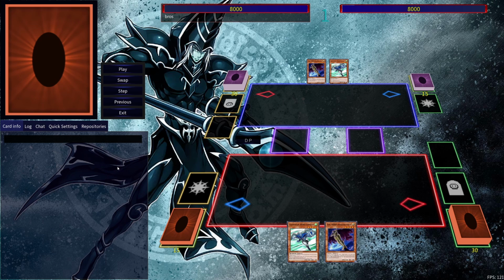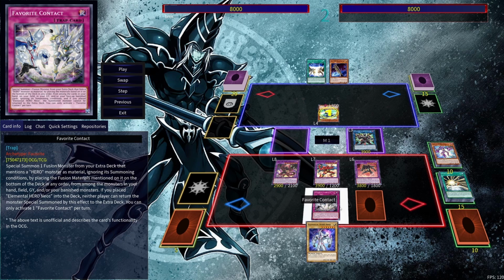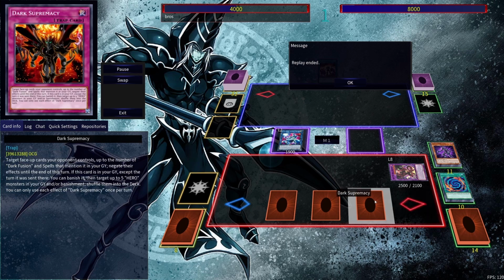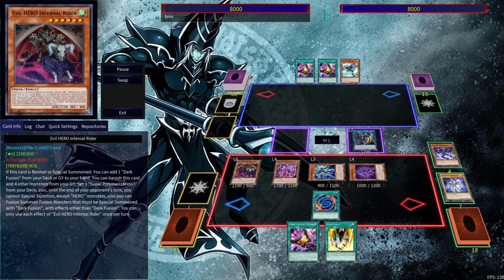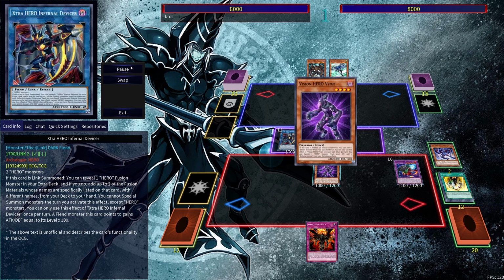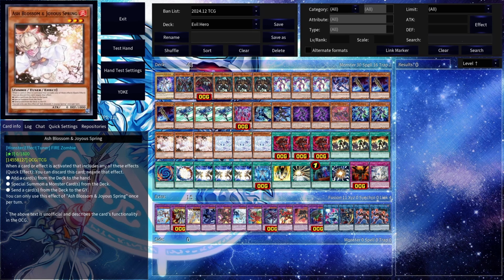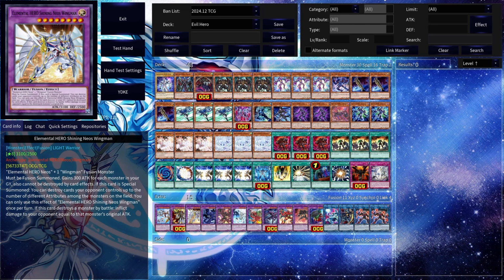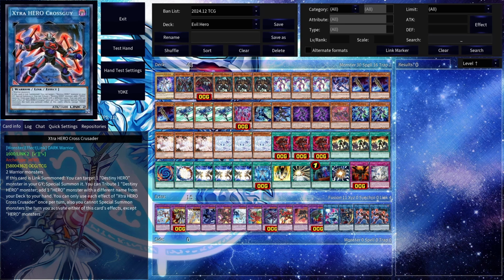MUST KNOW EVIL HERO COMBOS AND DECK PROFILE | Yu-Gi-Oh!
Evil Heroes have received new support in Supreme Darkness! Here are combos and a deck profile! Let me know what you guys think!

Timestamps:
Combo 1: 0:00
Combo 2: 4:43
Combo 3: 7:12
Combo 4: 9:51
Combo 5: 13:12
Deck Profile: 15:59

Decklist:
Elemental HERO Neos x1
Destiny HERO - Plasma x1
Evil HERO Infernal Rider x1
Destiny HERO - Malicious x3
Vision HERO Faris x3
Evil HERO Sinister Necrom x1
Evil HERO Adusted Gold x3
Elemental HERO Stratos x3
Evil HERO Doom Prison x1
Elemental HERO Liquid Soldier x1
Elemental HERO Shadow Mist x1
Vision HERO Vyon x2
Mulcharmy Fuwalos x3
Destiny HERO - Denier x1
Vision HERO Increase x2
Ash Blossom & Joyous Spring x3
Evil Assault x3
A Hero Lives x3
Polymerization x1
Miracle Fusion x1
Fusion Destiny x3
Dark Contact x1
Dark Fusion x1
Mask Change x1
Called by the Grave x1
Super Polymerization x1
Dark Supremacy x1
Favorite Contact x1

Extra Deck:
Wake Up Your Elemental HERO x1
Evil HERO Neos Lord x1
Elemental HERO Shining Neos Wingman x1
Evil HERO Malicious Bane x1
Destiny HERO - Destroyer Phoenix Enforcer x1
Elemental HERO Absolute Zero x1
Elemental HERO Flame Wingman - Infernal Rage x1
Evil HERO Dark Knight x1
Elemental HERO Sunrise x1
Masked HERO Dark Law x1
Evil HERO Inferno Wing - Infernal Backlash x1
Xtra HERO Wonder Driver x1
Xtra HERO Infernal Devicer x1
Xtra HERO Cross Crusader x2